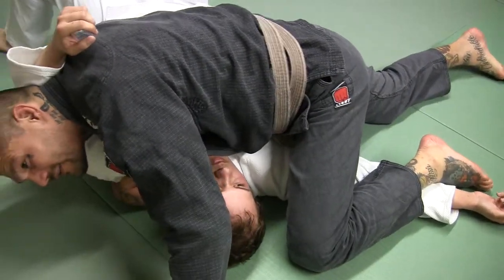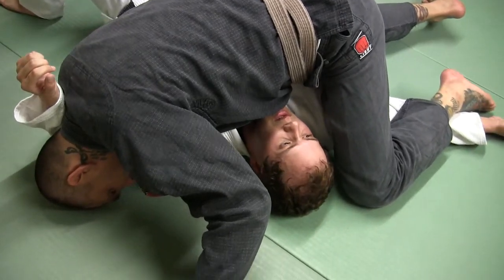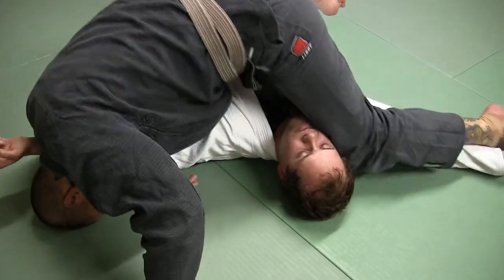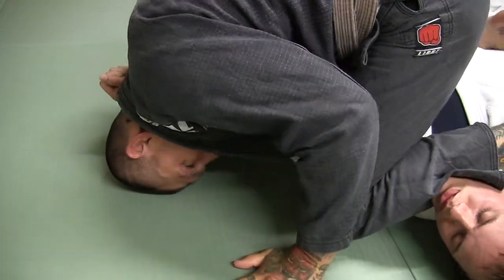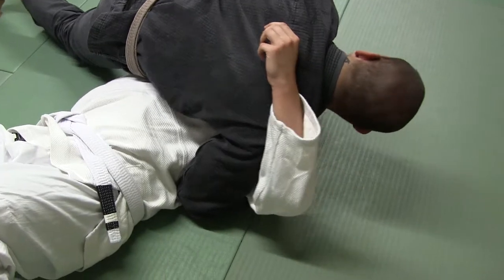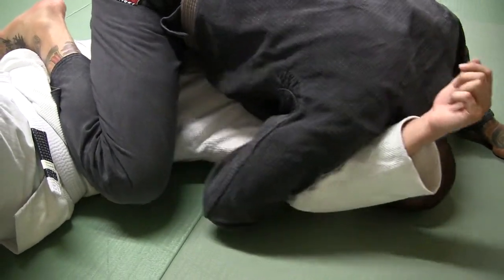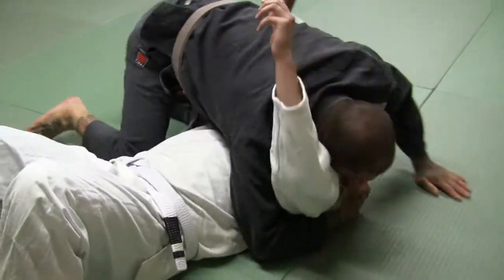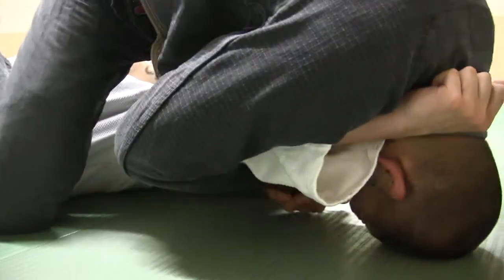Daily BJJ: Straight Armlock from Side-Control